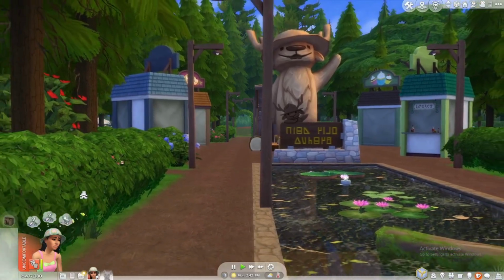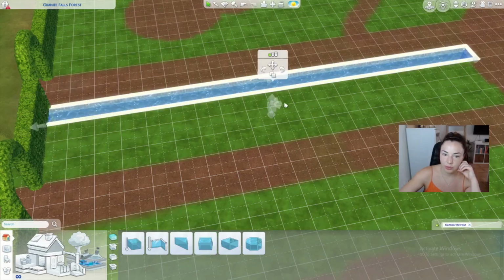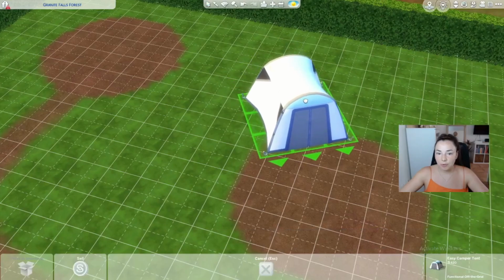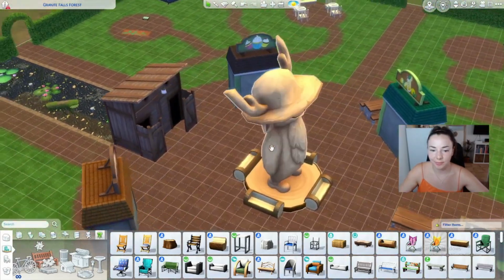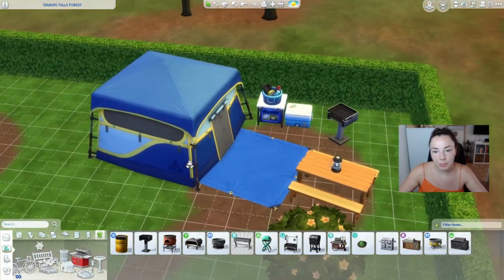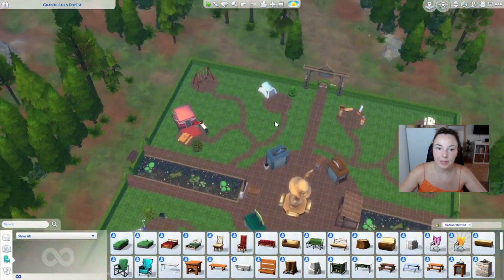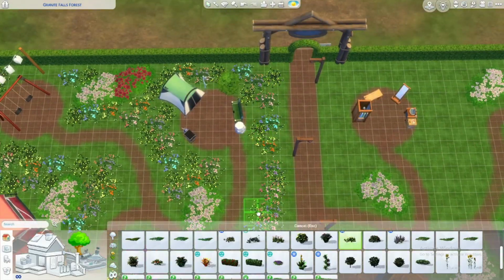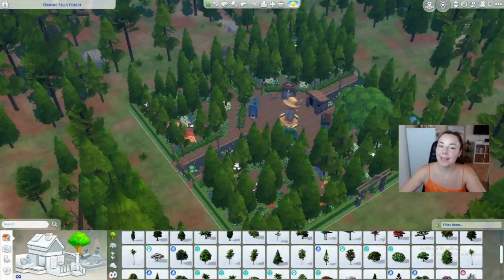HUGE Campsite Build on The Sims4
I love building campsites on the sims 4 and I think I've found a pretty cool way to do it. This is a huge family campsite built in Granite Falls National Park. Enjoy!